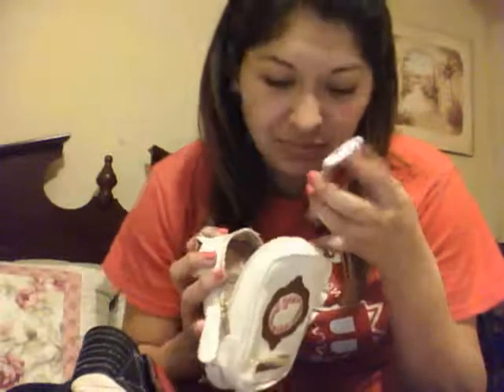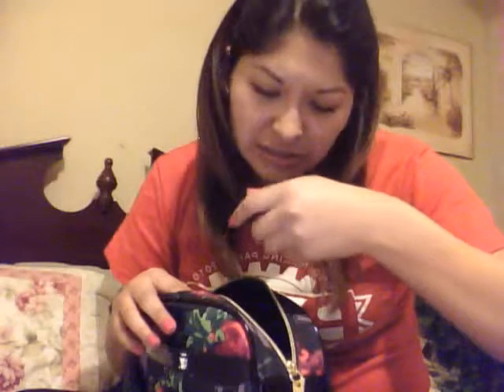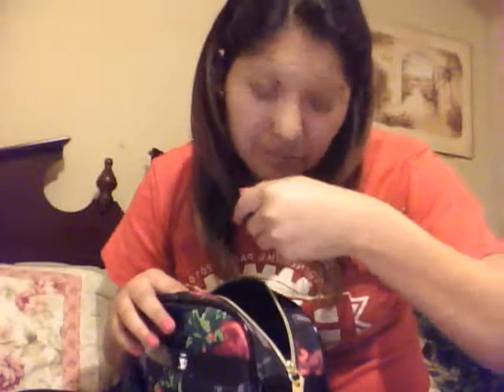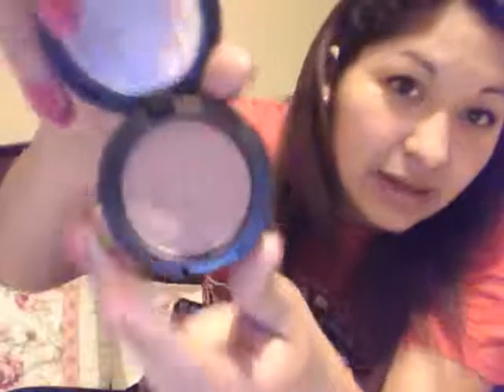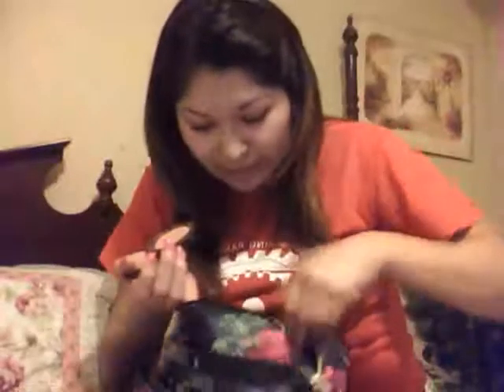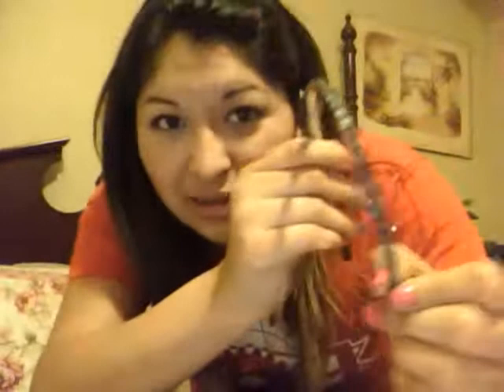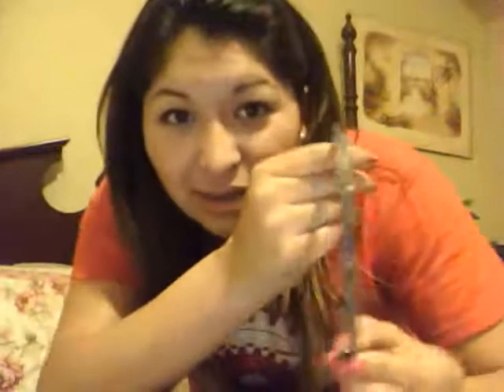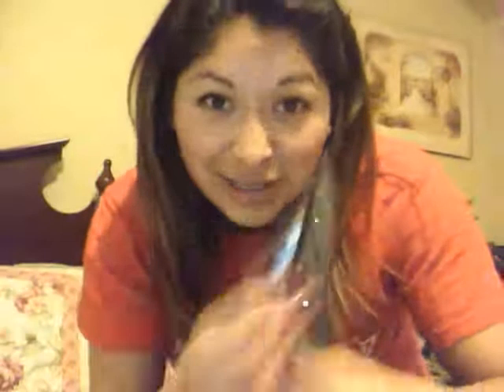Whats in my Tote bag!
My everyday things i have to have with me at all times